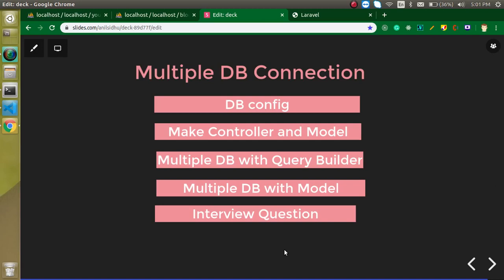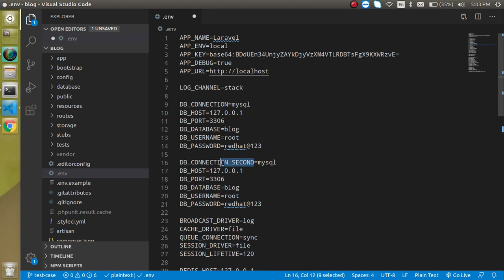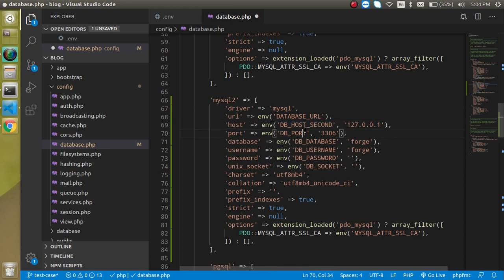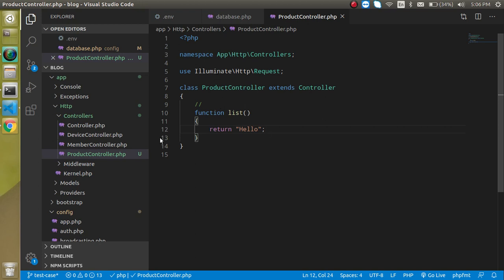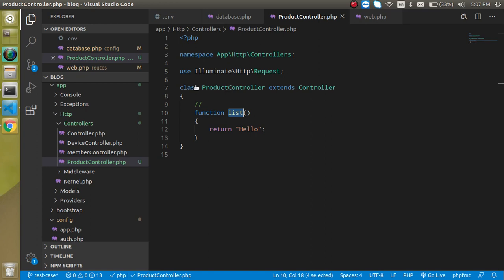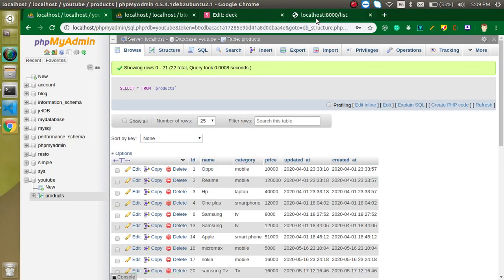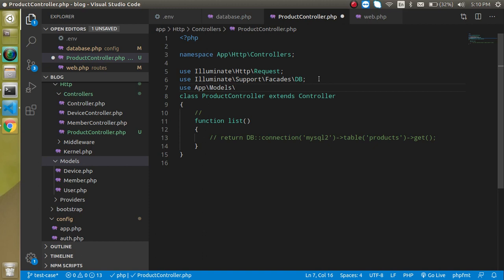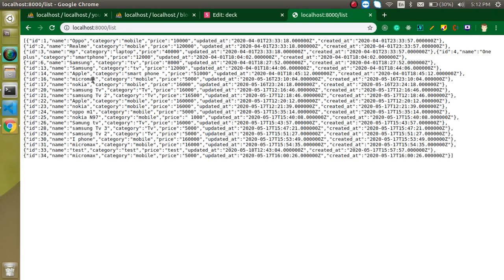Laravel 8 tutorial - Multiple Database Connection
In this laravel 8  and laravel 9 version API tutorial, we learn how to make multiple database connections in laravel with a simple way. This video is made by anil Sidhu in the English language.

Multiple DB Connection
DB config
Make Controller and Model
Multiple DB with Query Builder
Multiple DB with Model
Interview Question